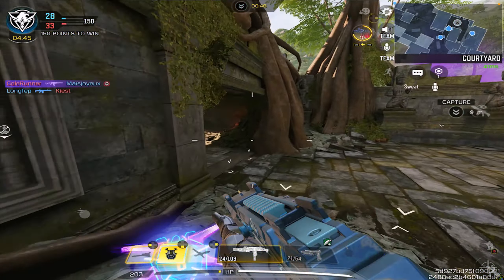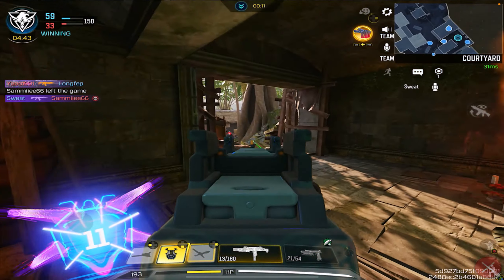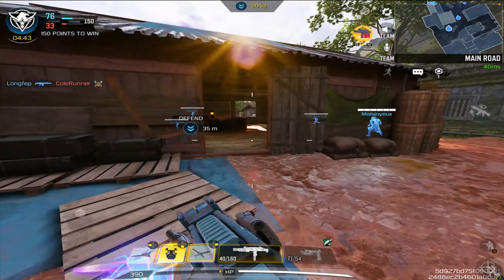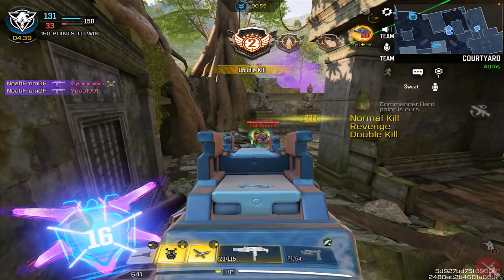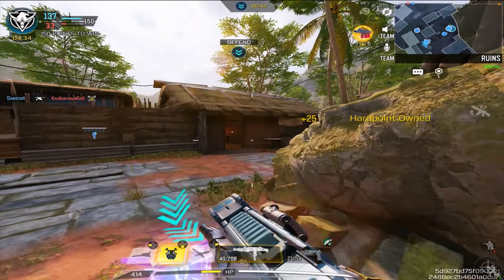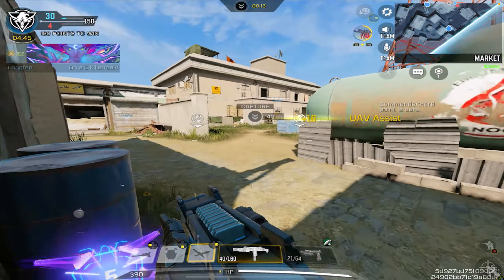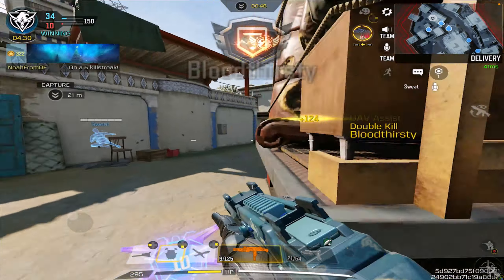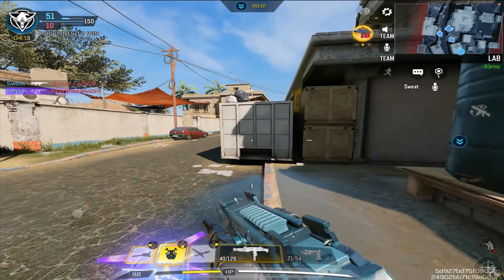COD Mobile MSMC STRONGBOX REVIEW